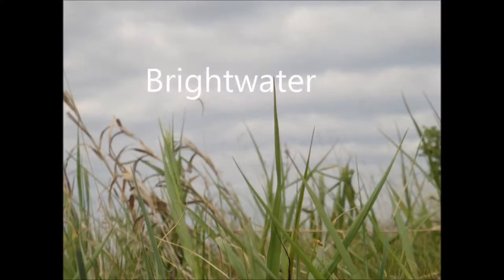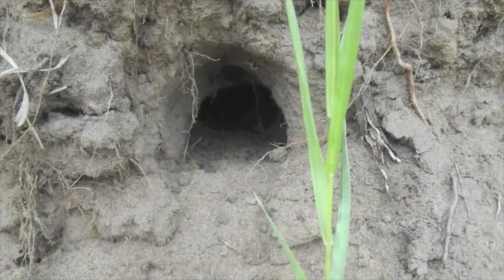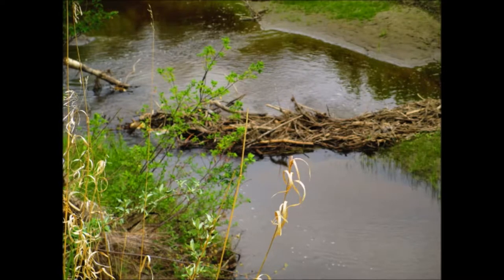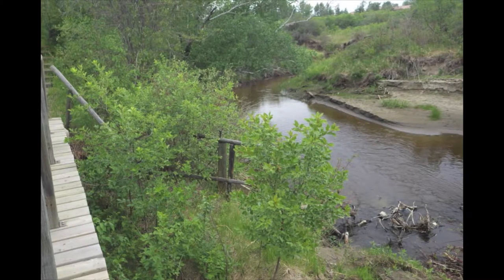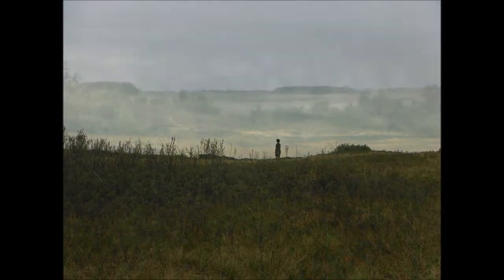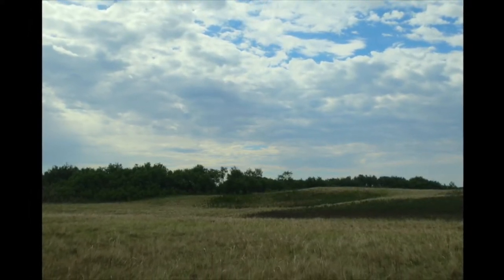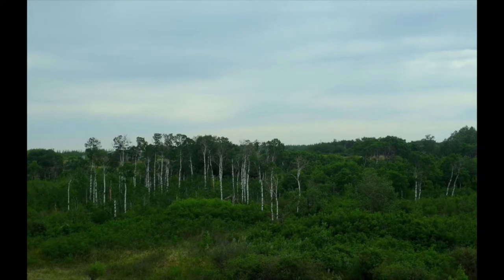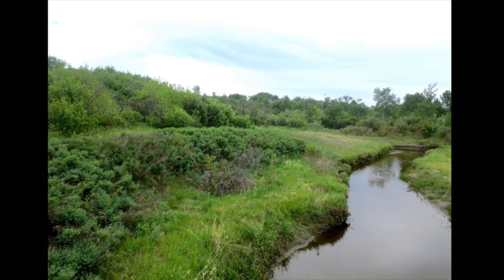Brightwater Photo Stories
Students from Caswell School created photo stories to share the learning and impact of their time at the Brightwater Science, Environmental and Indigenous Learning Centre. Brightwater programming is based on the ecological knowledge of native prairie landscapes and honours Indigenous perspectives, content and ceremonies.